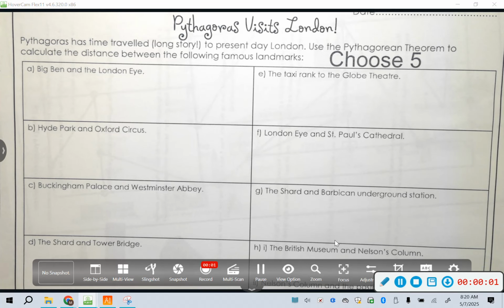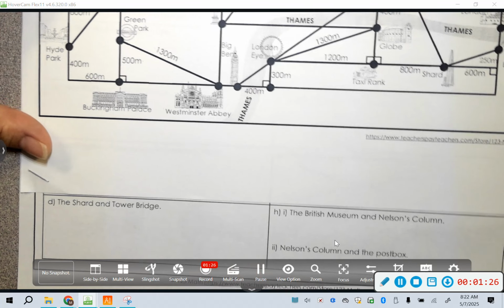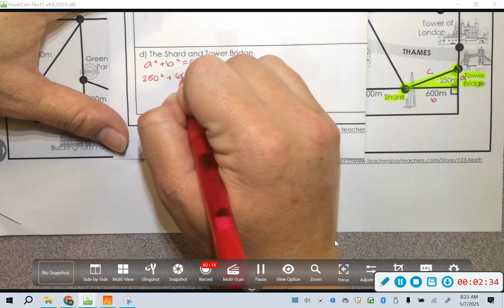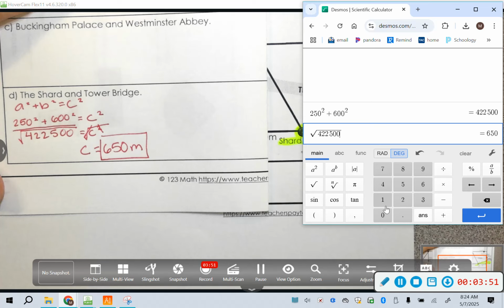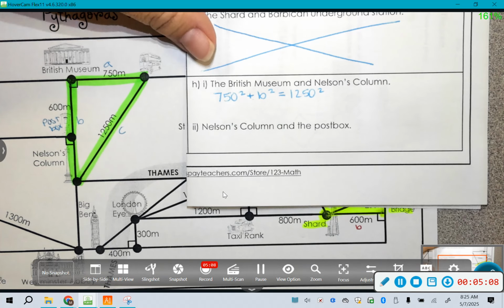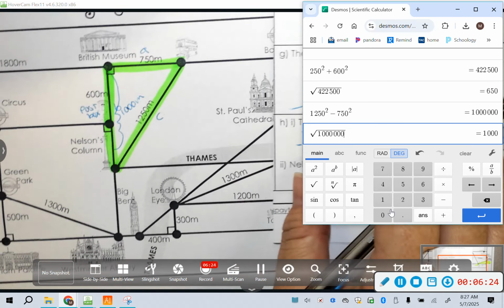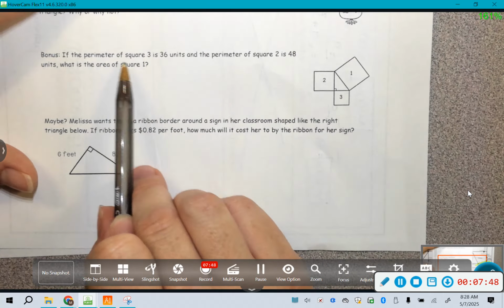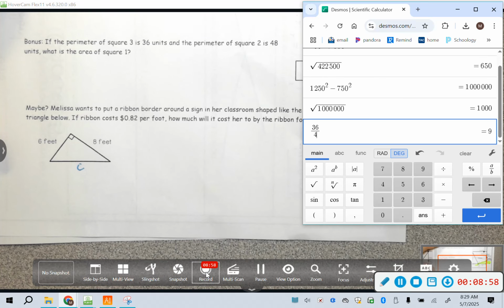CWHS - Algebra 1 - All Things Pythagorean Notes Video